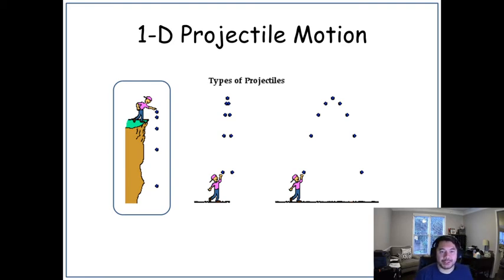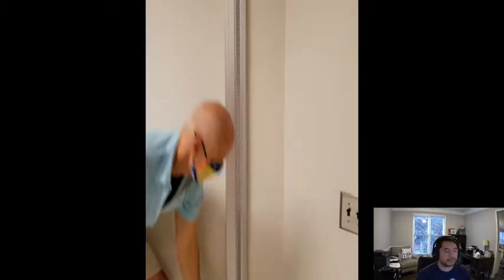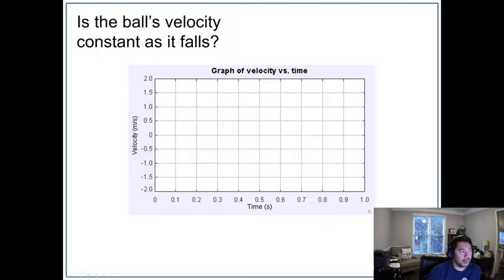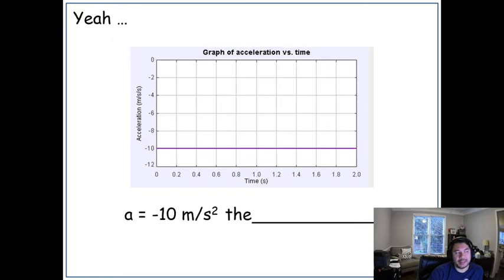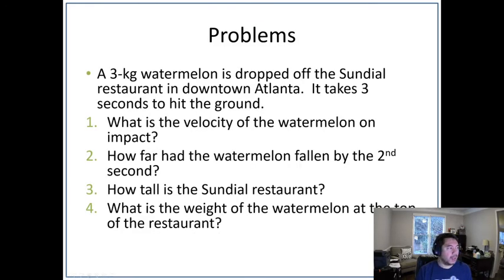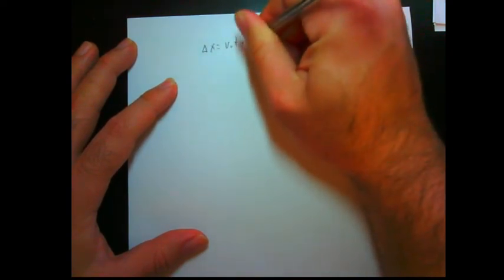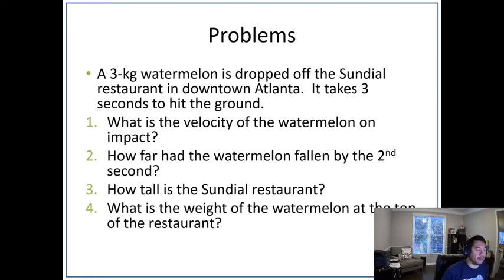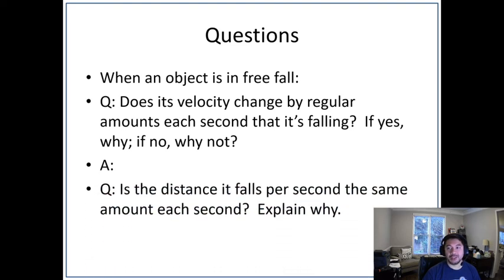Free Fall Notes